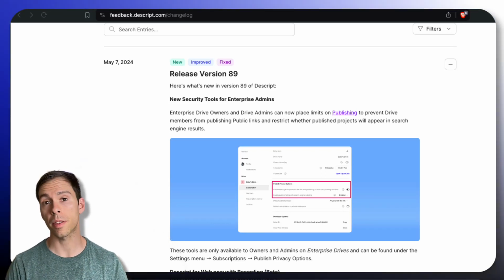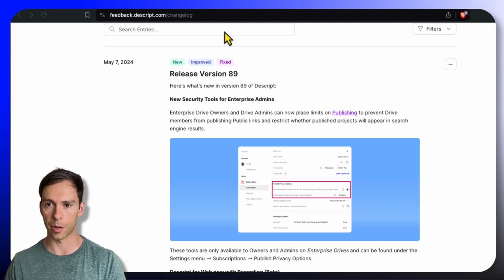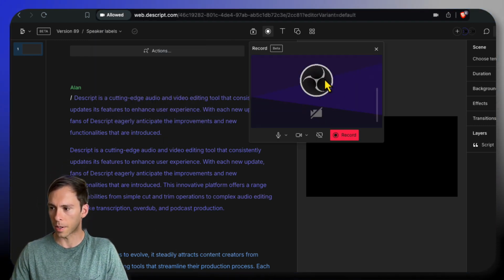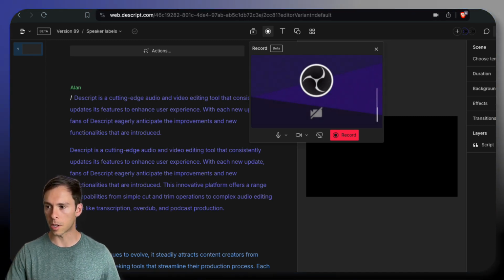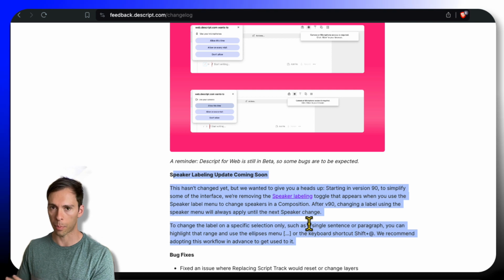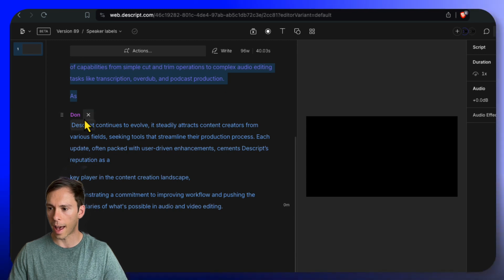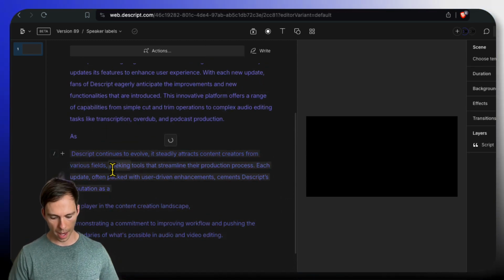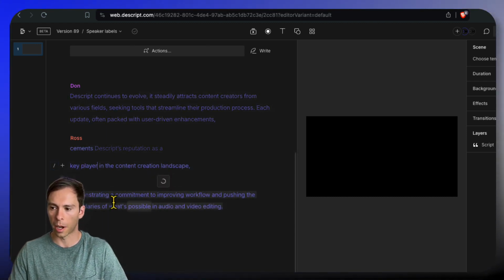New Descript Updates: Record from the Web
🤝 Need help getting started?